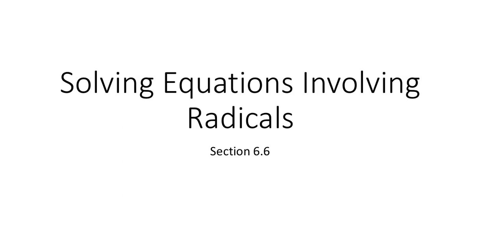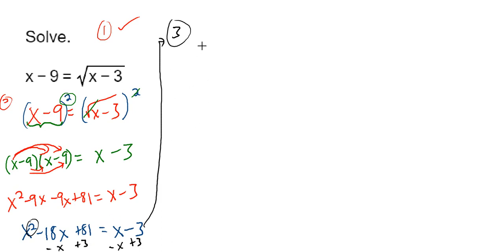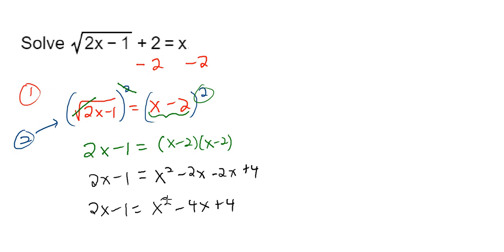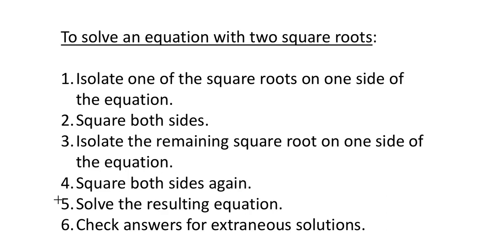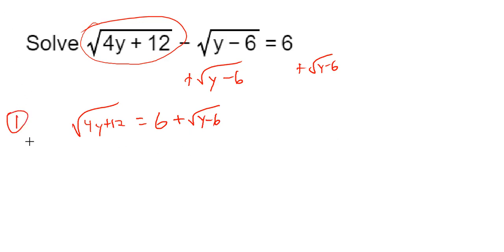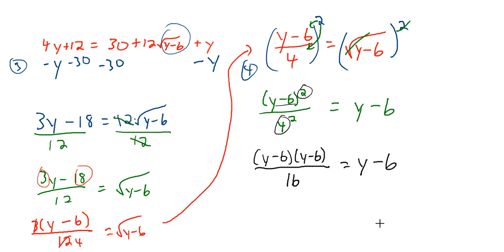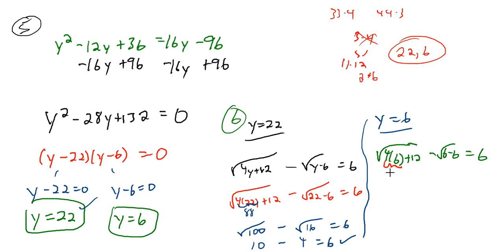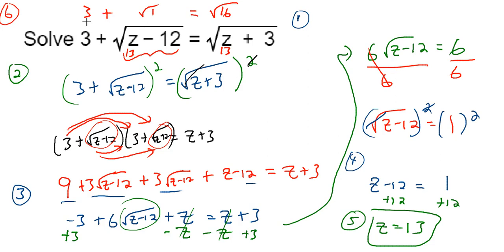Section 6.6 - Intermediate Algebra